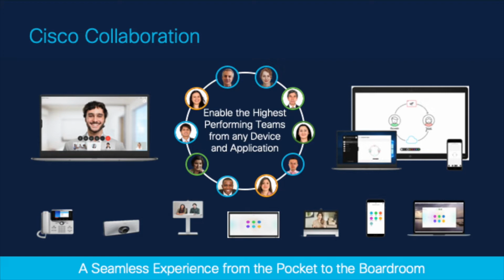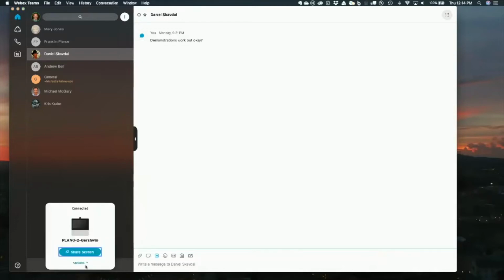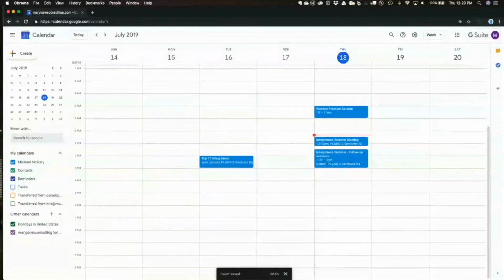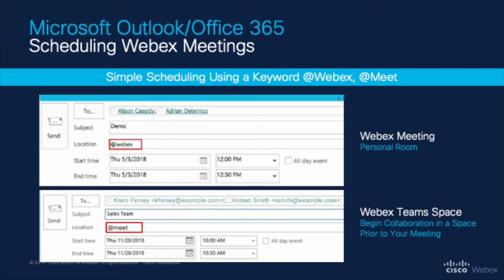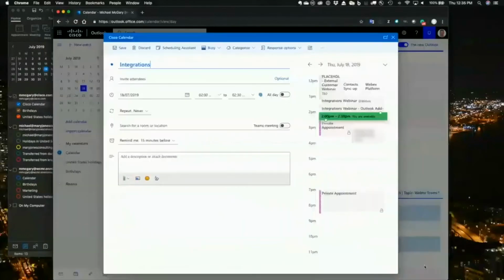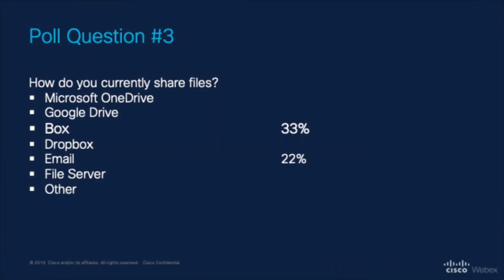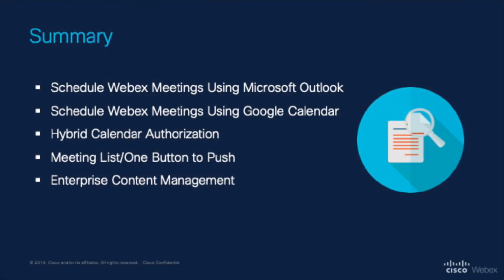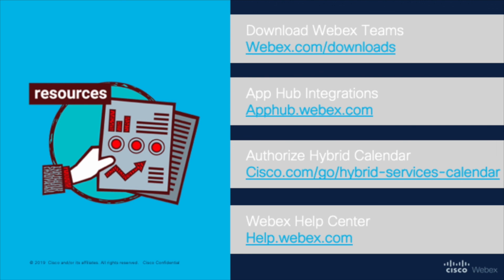Top 5 Cisco Webex Integrations for Your Every Day Tools and Applications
In this webinar, find out how you can simply schedule meetings from your Outlook or Google calendar, and join your meetings with the click of a button from your laptop or mobile device. Discover how to easily share and edit files you currently have stored in Microsoft OneDrive, SharePoint Online and Google Drive directly from within Webex Teams without having to switch applications.